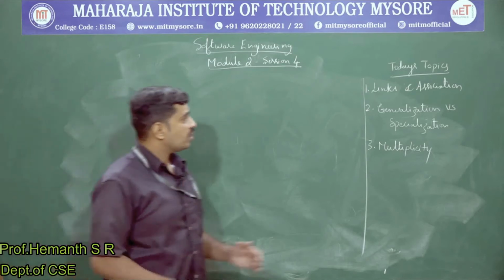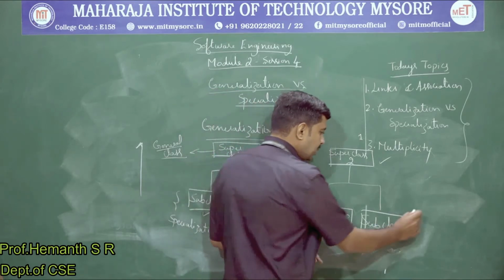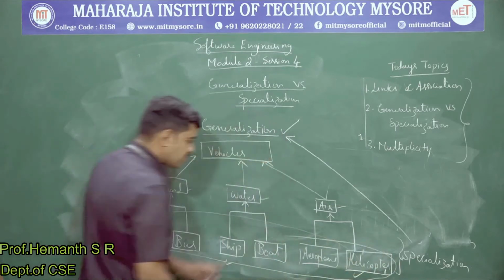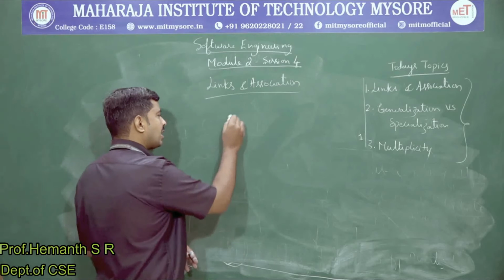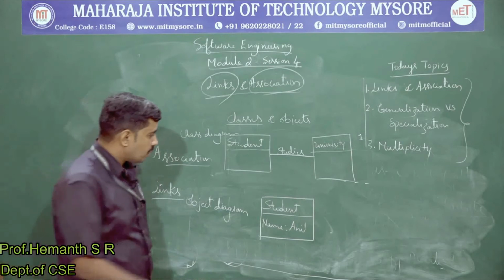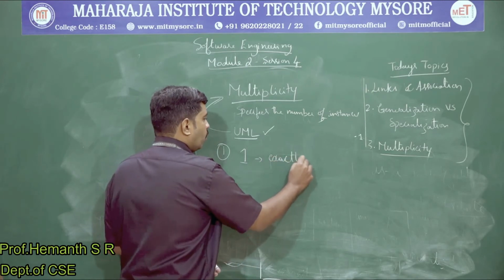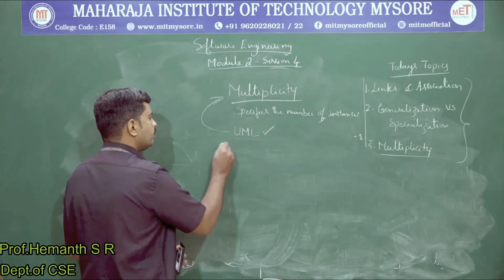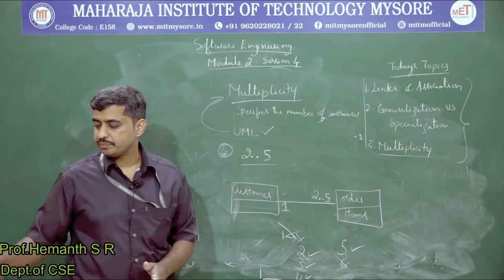Class Modeling|3 rd Semester | CSE/ISE | Module 02 | SE | Session 04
TOPICS DISCUSSED

1. LINKS AND ASSOCIATION

2. GENERALIZATION AND SPECIALIZATION

3. MULTIPLICITY